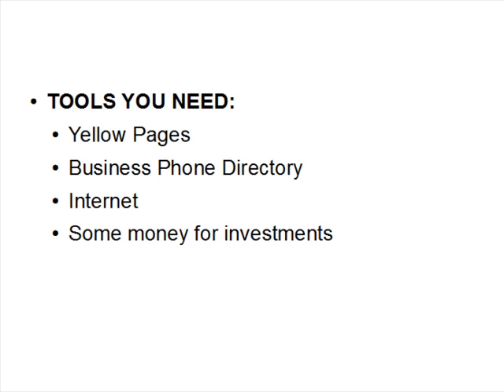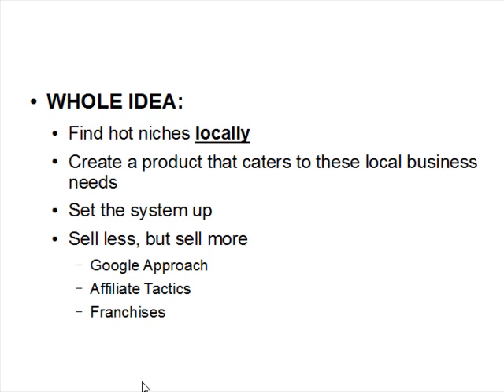Local Product Marketing: Introduction To Local Product Marketing